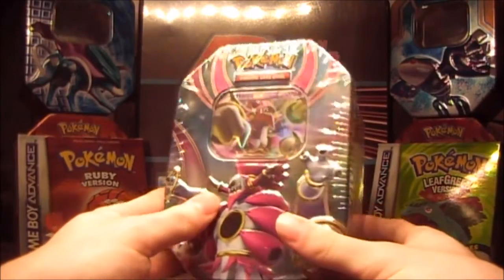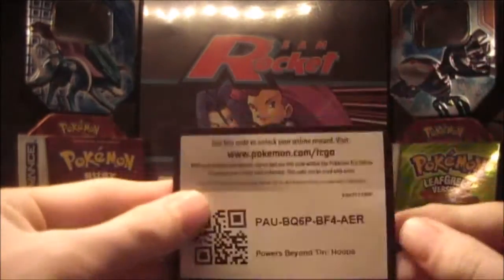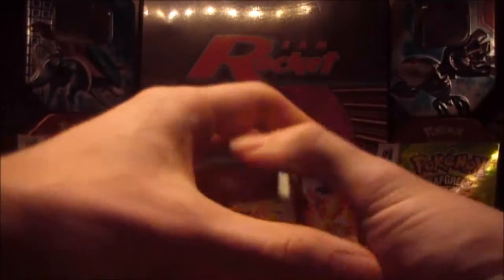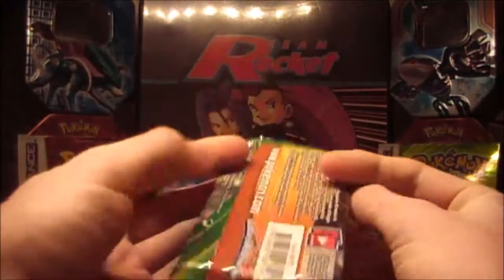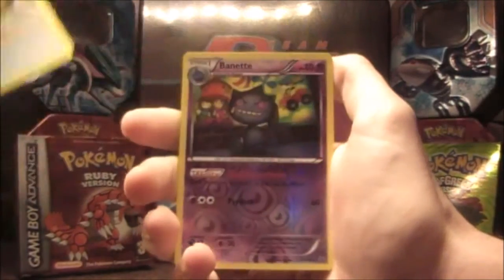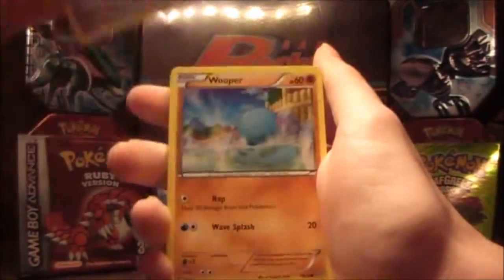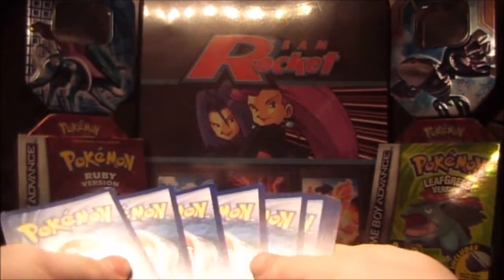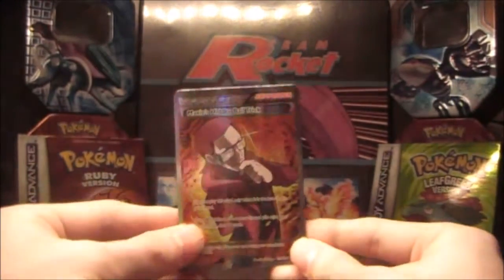Pokémon Hoopa EX Tin Opening!!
This week it's Tin time! We are opening a Hoopa EX tin, inside we have a promo Hoopa EX, 1 Primal Clash pack, 1 Roaring Skies Pack and 2 Ancient Origin packs!